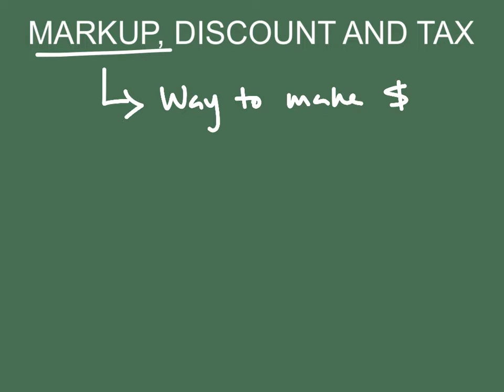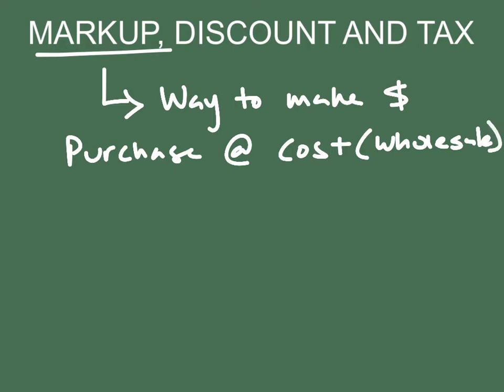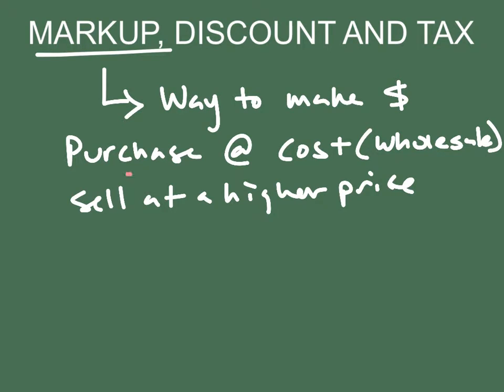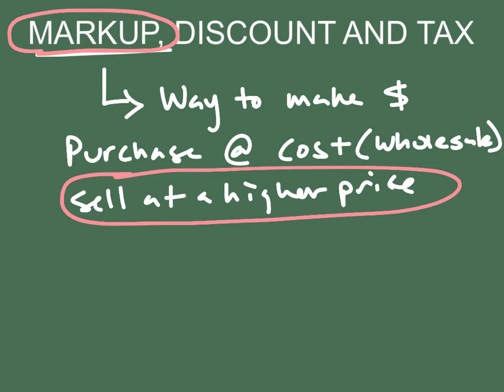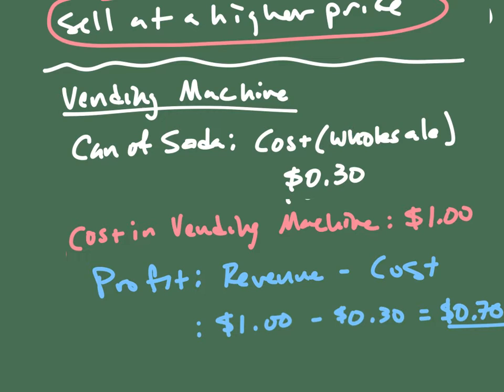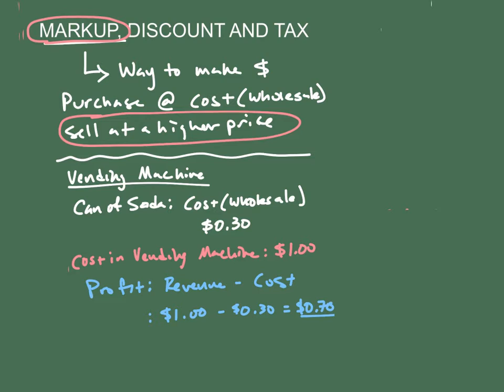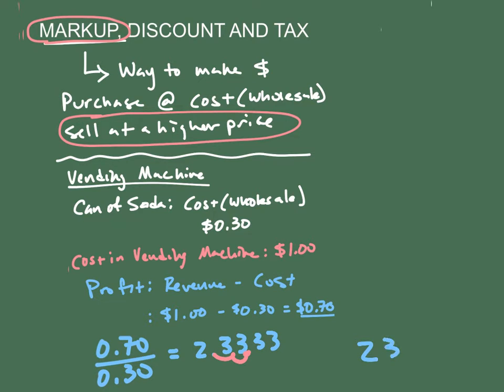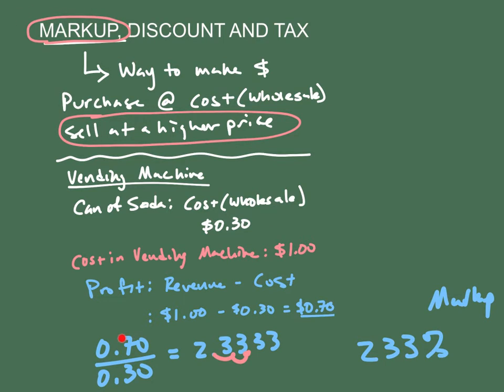CALCULATING MARKUP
This is a video on how to calculate the markup of items.